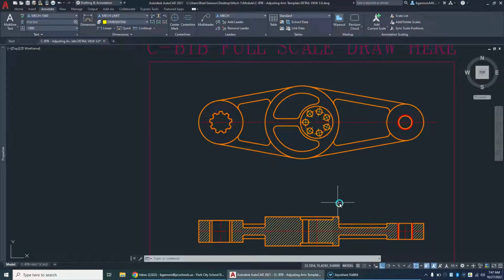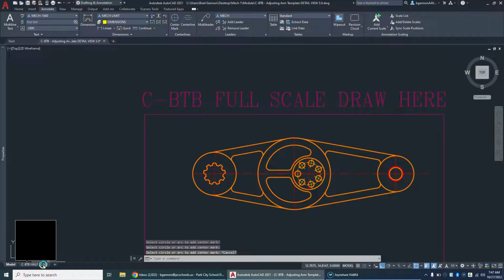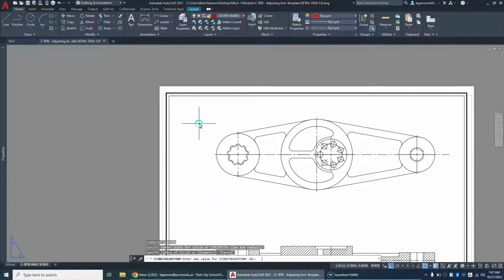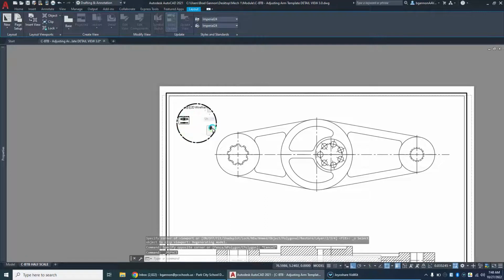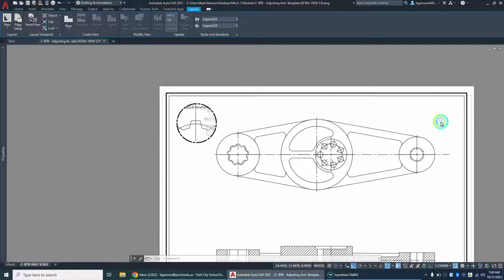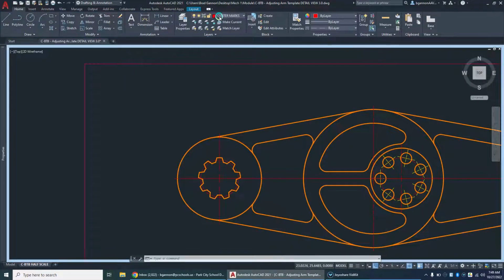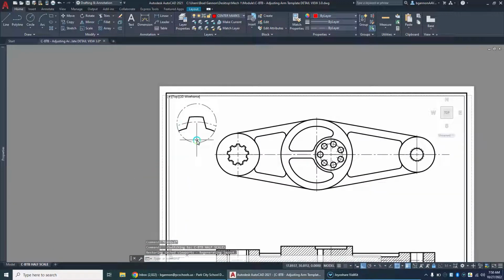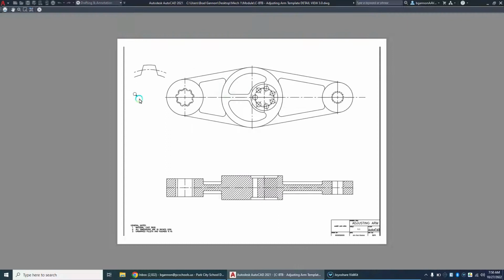Detailed View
AutoCAD, Detailed View, Mechanical Engineering